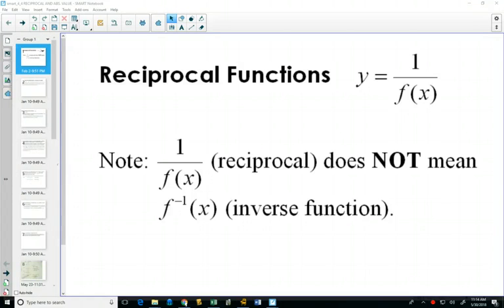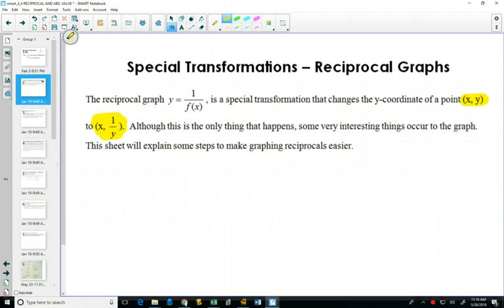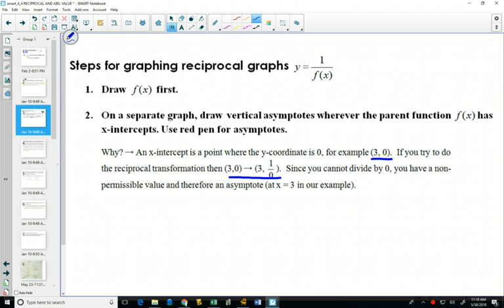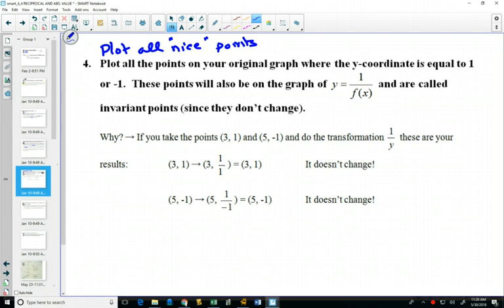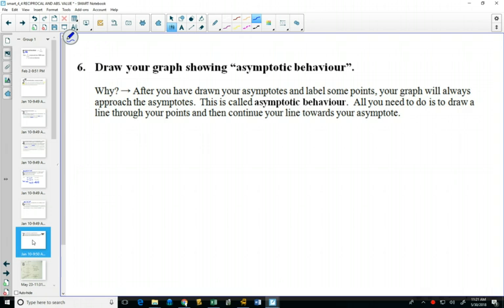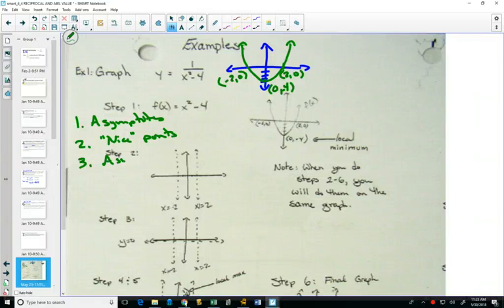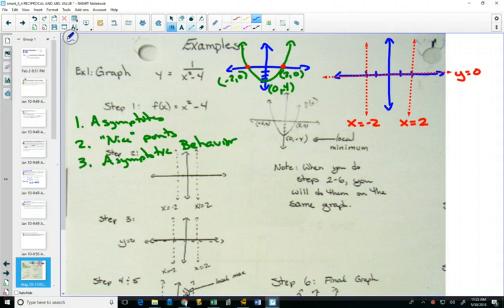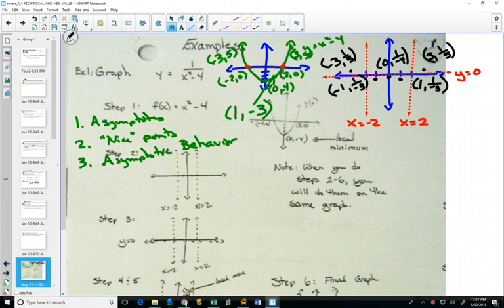40SP3 4 4 Graphing Reciprocal Functions